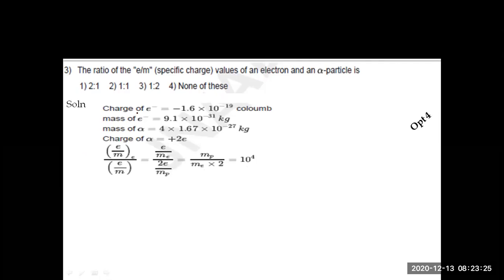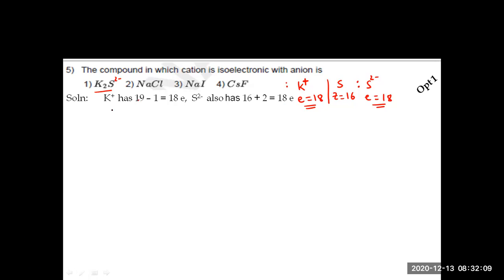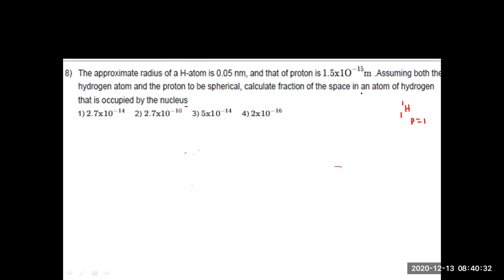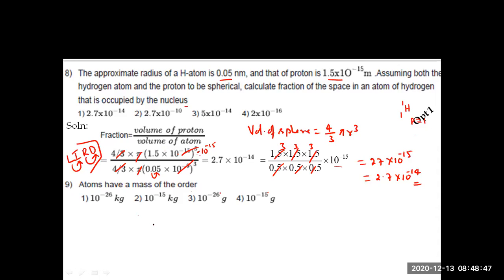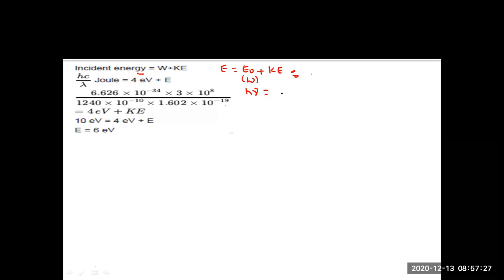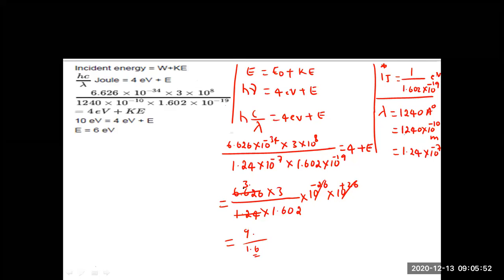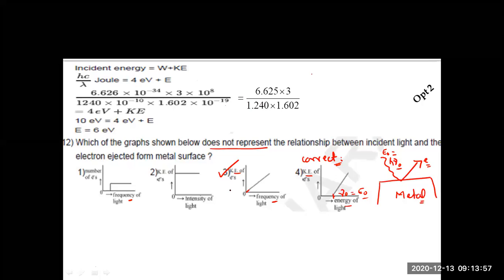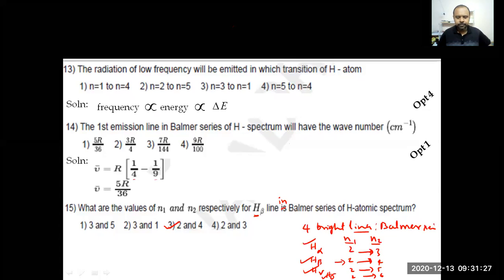CET At Structure; WS 1